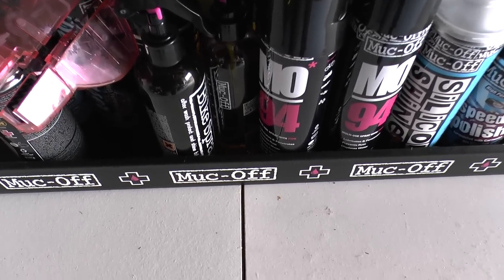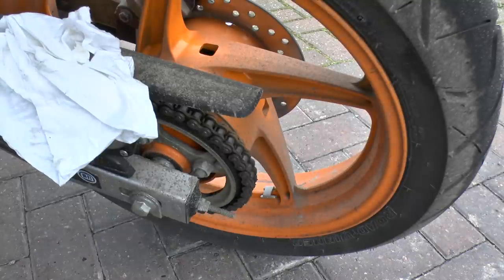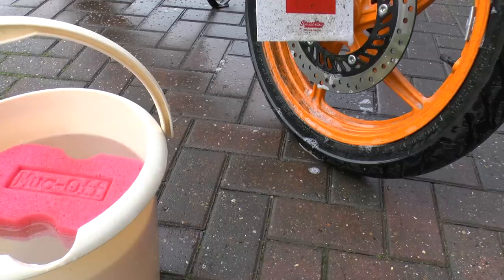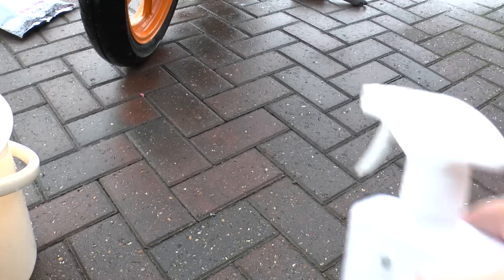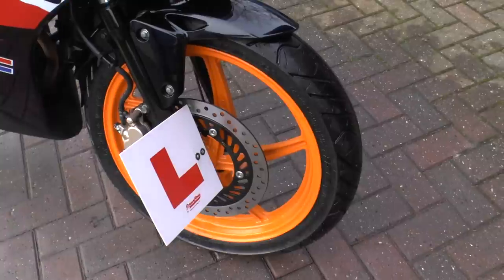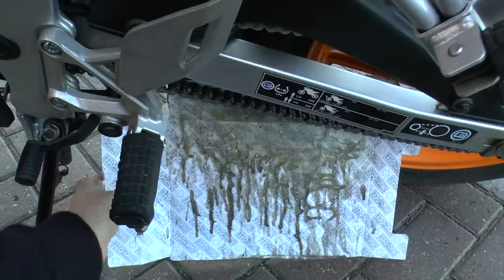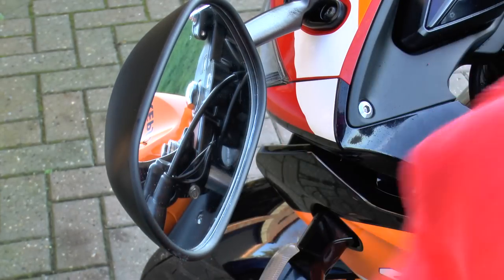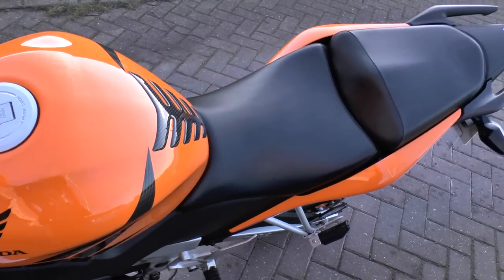Motorcycle cleaning guide (MB)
**Wax on, Wax off**
Sup3r's motorcycle cleaning guide.
Cleaning your motorbike is essential in helping it keep it's value and keeping you safer. The parts will be clean and well maintained and it will make you more visible to other road users.
I mainly use a Muc-Off products but also use a couple of Auto-Glym ones.